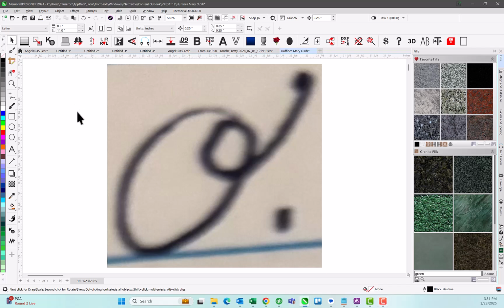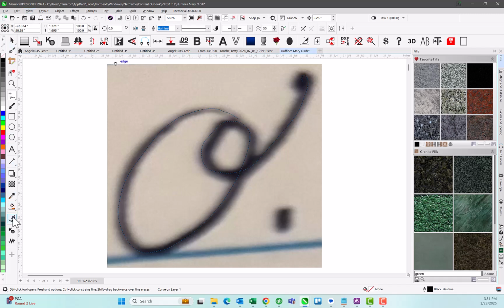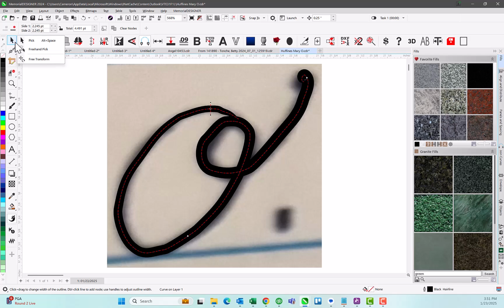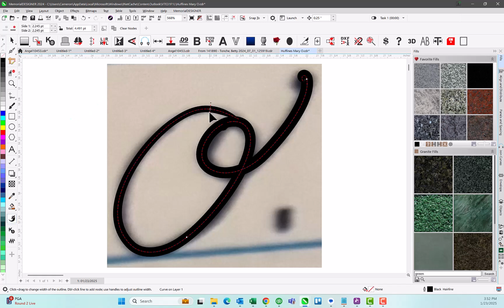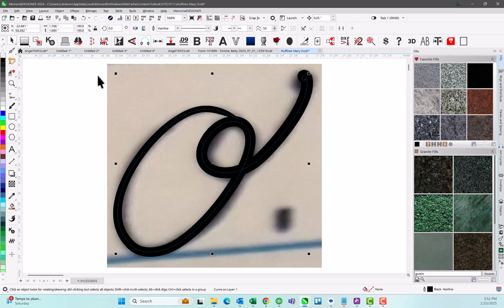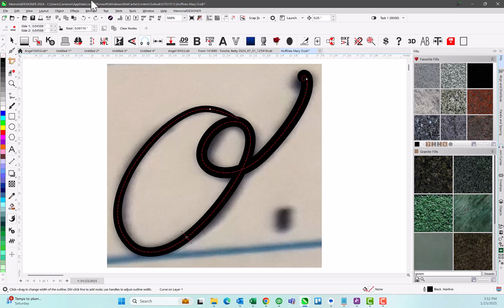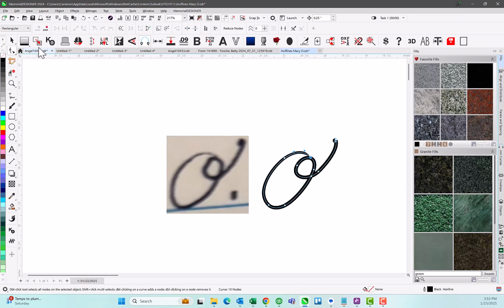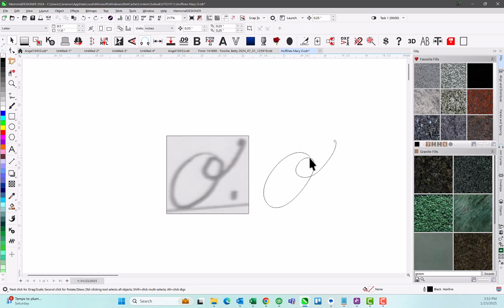Variable Outline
This is a quick tutorial on using the new Variable Outline tool to trace handwriting.